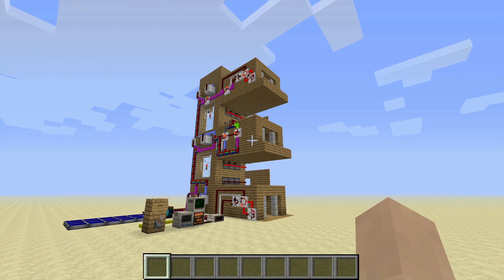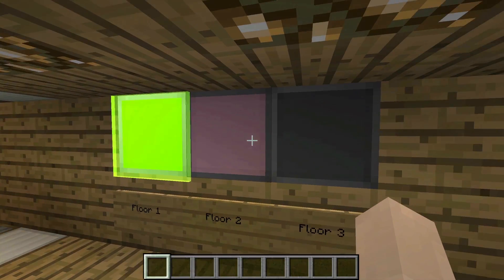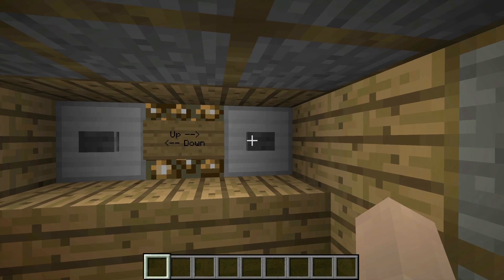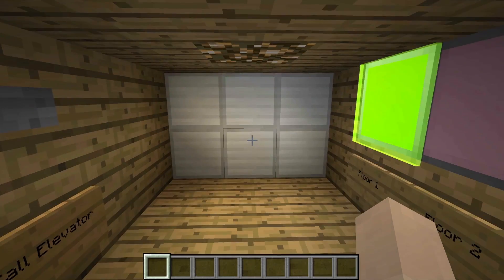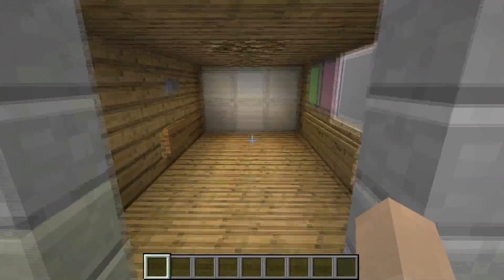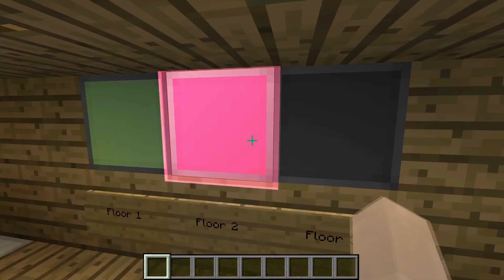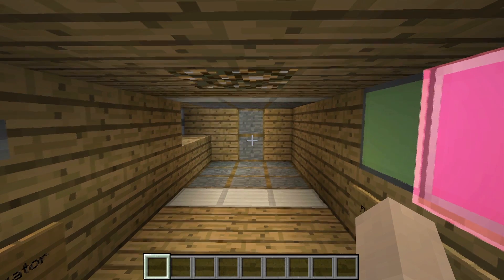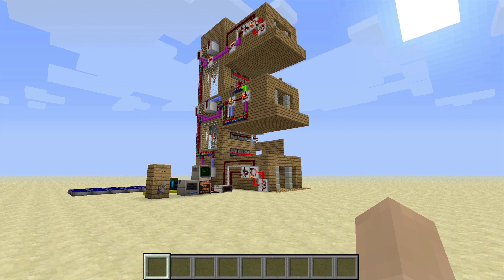Minecraft - Multi-Floor Elevator [RP2]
After spending the week experimenting with the new RP2 computers and frames, I have come up with a fully working, fully automated, multi-floor elevator!  It features indicator lights, call buttons, and at least 15 failsafes.  The system is quite compact, and just about as fast/advanced as it can get.  A video about the programming and redstone will be up shortly, and if requested, a full on build tutorial will be made as well.  I hope you enjoyed the video!